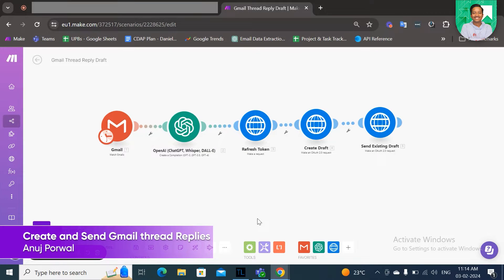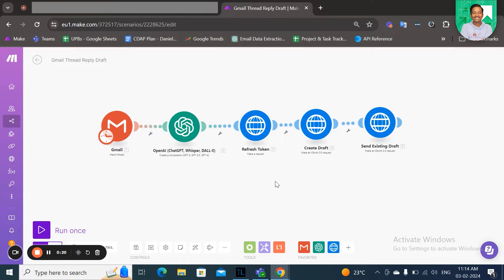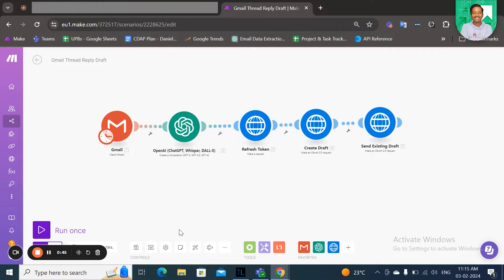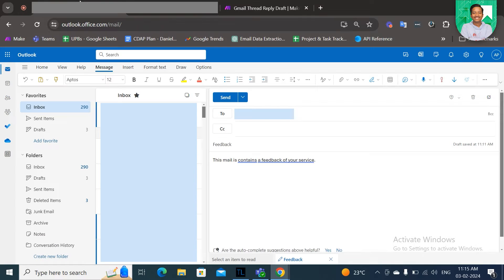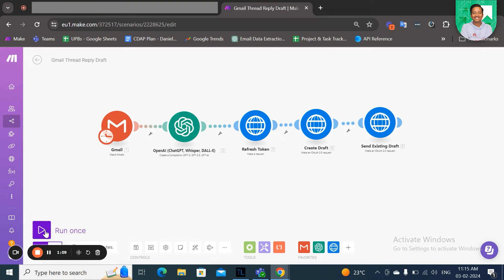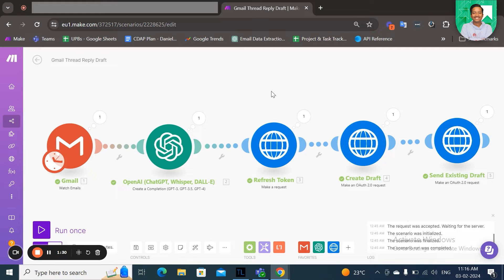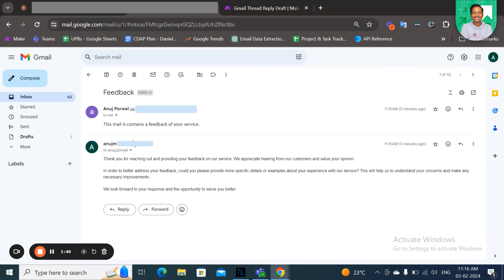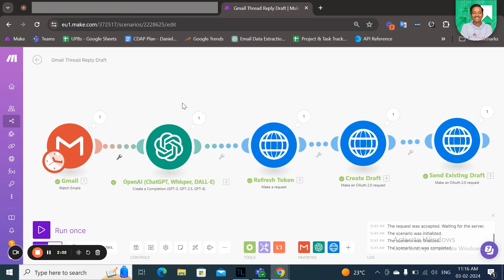Auto-Reply to Emails using Custom GPTs | Custom ChatGPT | Make.com Automation | Email Reply Bot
Revolutionize your email communication with our cutting-edge solution! Join us in this tech demo where we unveil an innovative automation that auto-replies to emails using custom GPTs, seamlessly integrated with Make.com for streamlined efficiency.

🤖 Custom ChatGPTs for Personalized Responses: Explore the power of custom ChatGPT models tailored to your brand voice and communication style, ensuring every email response resonates with authenticity and professionalism.

⚙️ Make.com Automation for Seamless Workflow: Experience the magic of automation as Make.com orchestrates the entire email reply process, from custom GPT response generation to email delivery, optimizing productivity and freeing up valuable time.

💼 Enhanced Productivity and Customer Engagement: Say goodbye to manual email replies! With our email reply bot, you can efficiently handle customer inquiries, provide timely responses, and nurture meaningful connections, all while focusing on core business tasks.

🚀 Effortless Deployment: Witness the simplicity of deploying our email reply bot within your existing email infrastructure, ensuring hassle-free integration and immediate results.

👍 Don't forget to like, share, and subscribe for more insightful tech demos, and stay tuned for future innovations from our team as we continue to push the boundaries of automation technology.